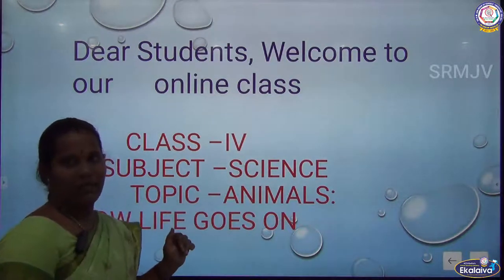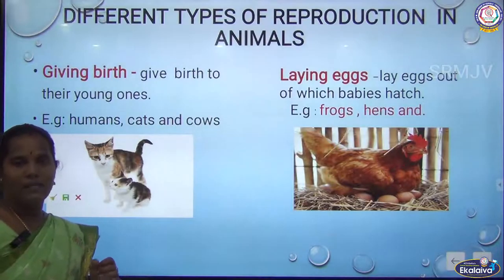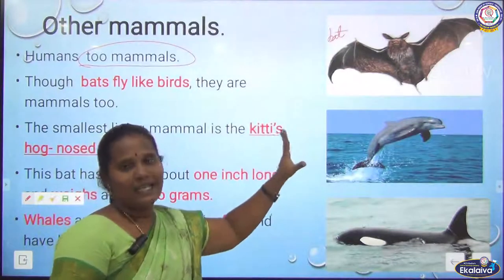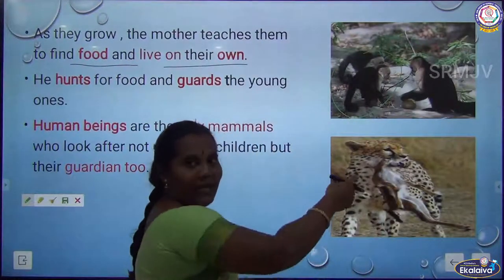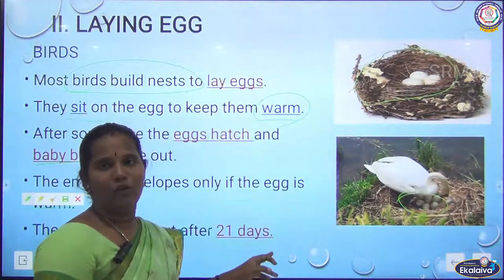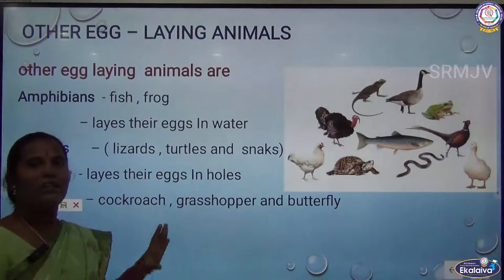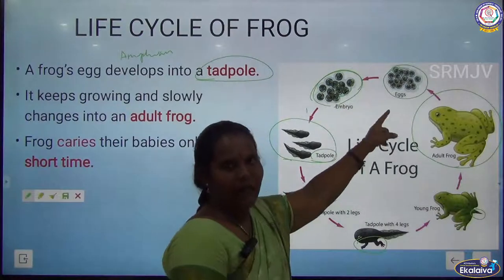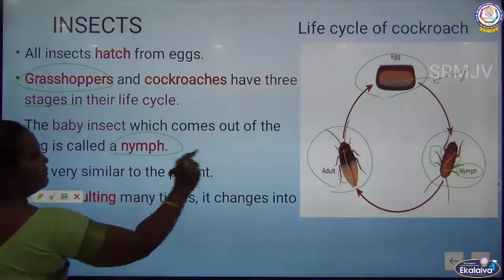Matriculation - Class - IV - Science -Animals Life goes on